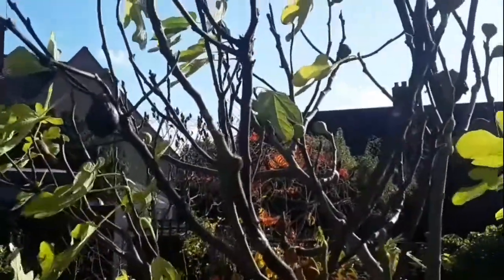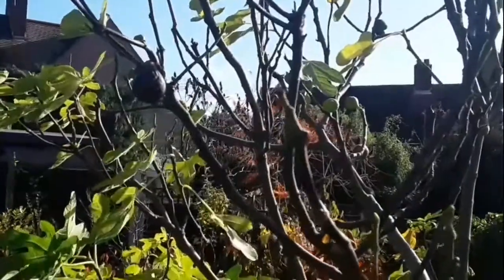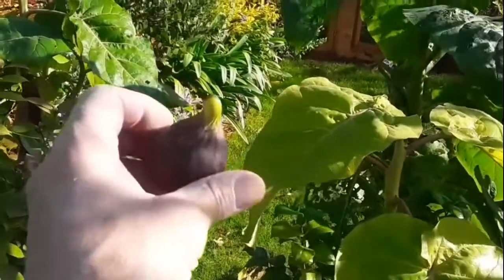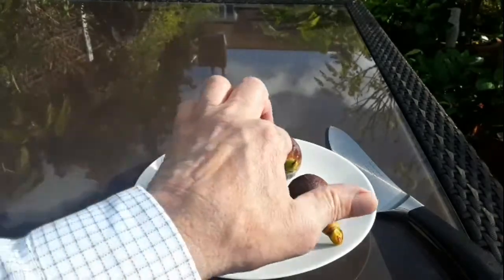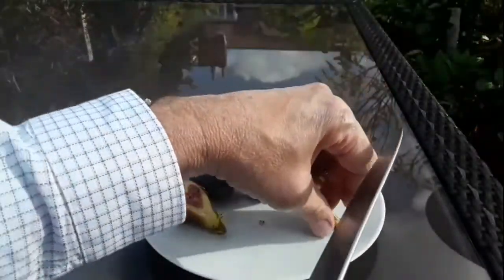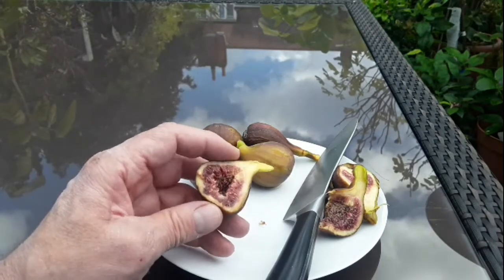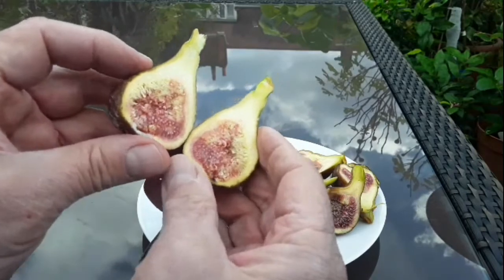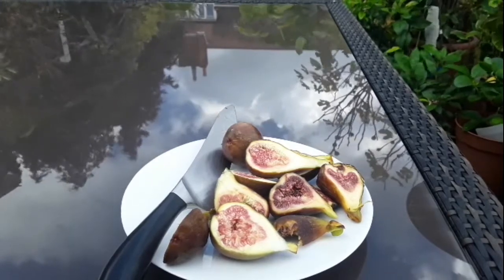1st November, a handful of maincrop figs are left but are they edible or dried out ?